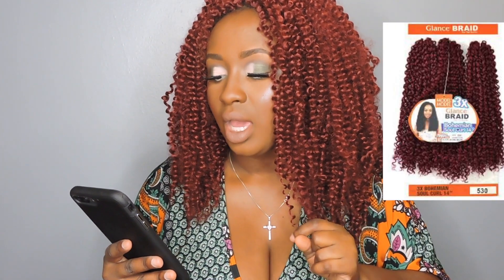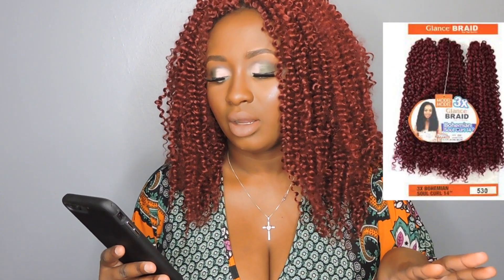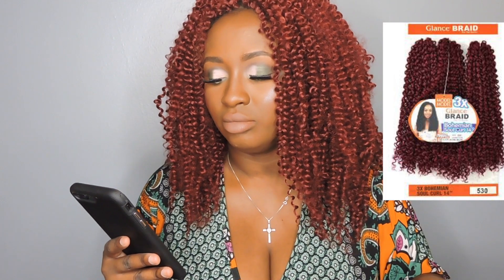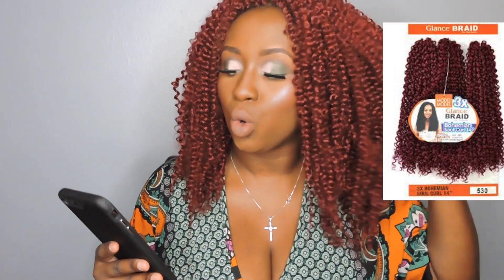MODEL MODEL BOHEMIAN SOUL CURL: HAIR REVIEW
Hi everyone!

In today's video, I am reviewing my 2-week old crochet hair. I am in love with curls and crochet is a quick inexpensive option. I have been wearing crochet hair since the first time I've tried it. Its just been wigs & crochet lol. It was $12.99 a pack at my local beauty supply store, & you can also order online.

Let me know what your favorite hairstyle is in the comments:)